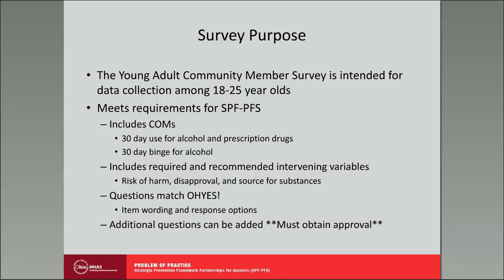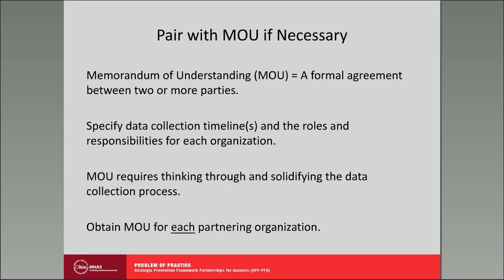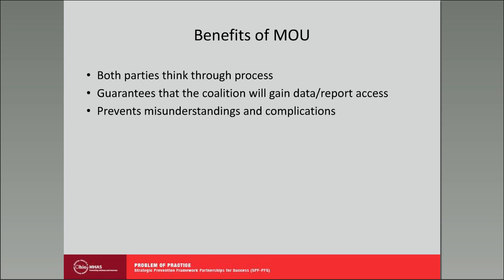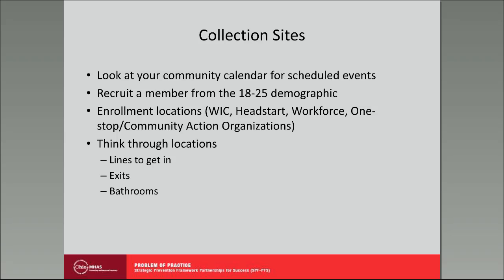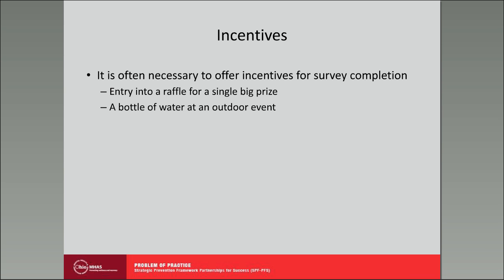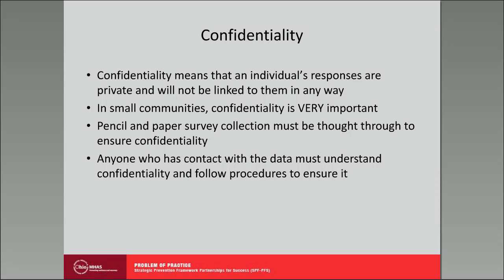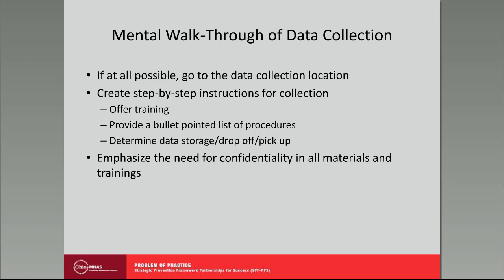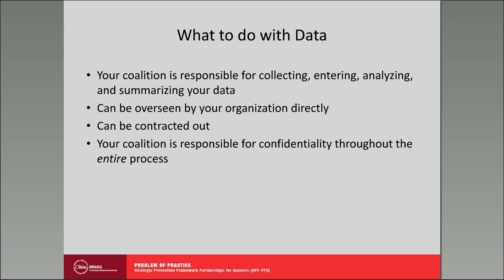SPF-PFS Young Adult Community Member Survey Webinar